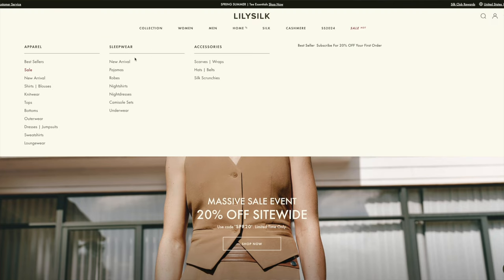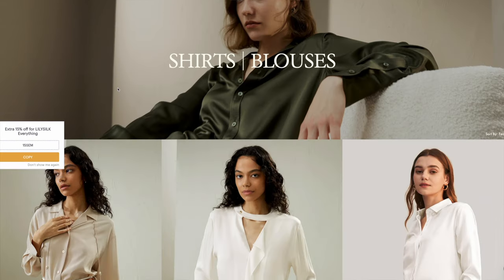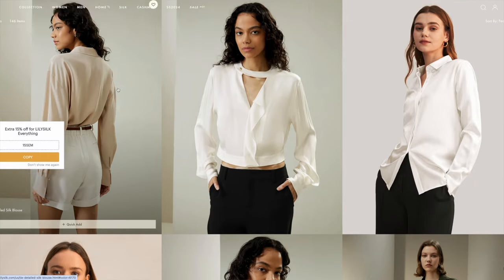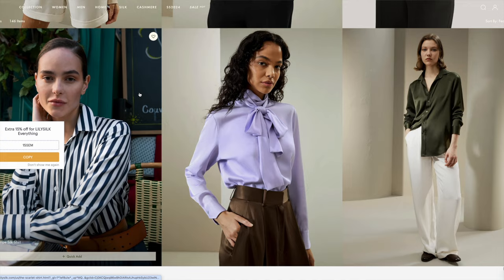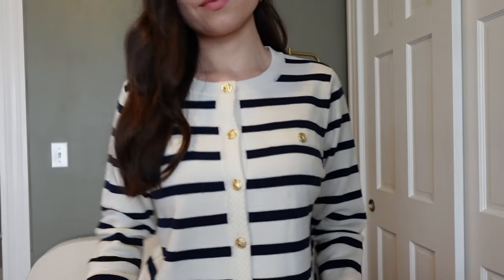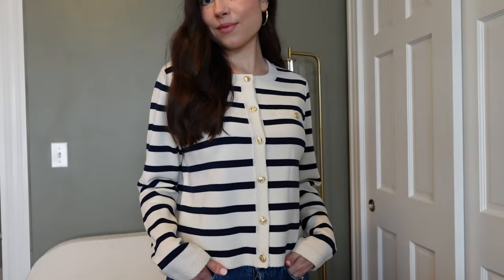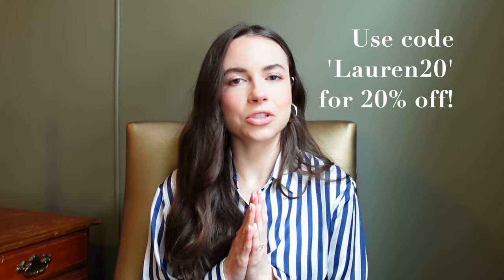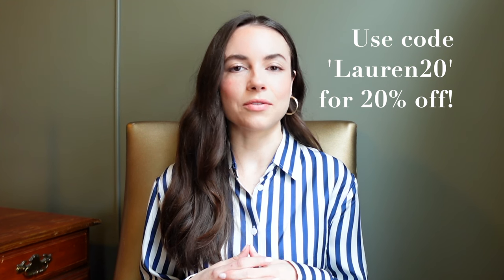5 TIPS FOR A SUCCESSFUL DEFENSE | Masters & Dissertation Proposal Defenses | What No One Tells You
Hi Wayfinders, welcome back to another video! Today I'm sharing 5 tips for a successful defense!

Request Info on Grad School App Review and/or Meeting Services